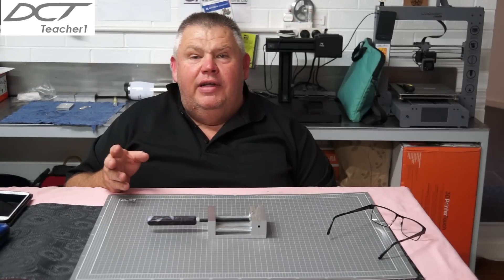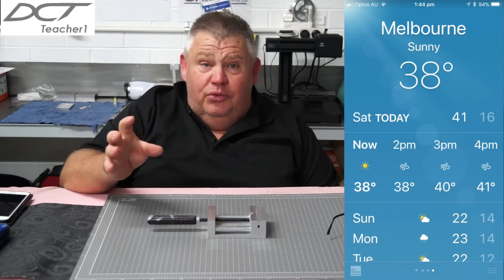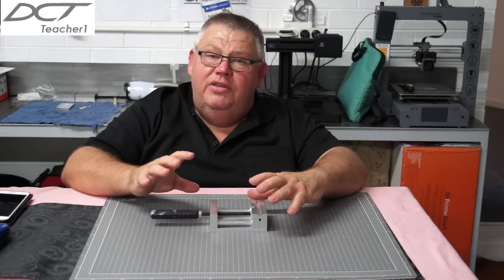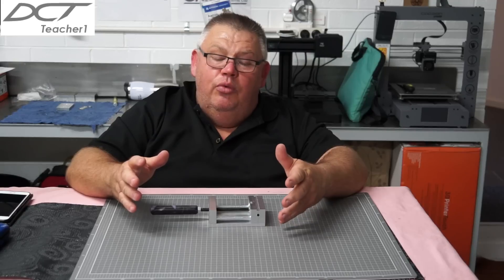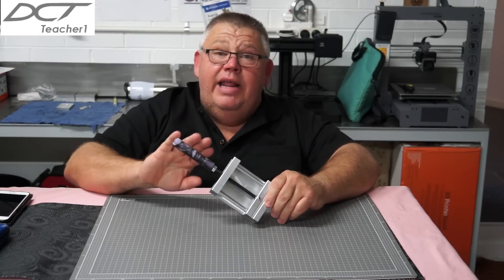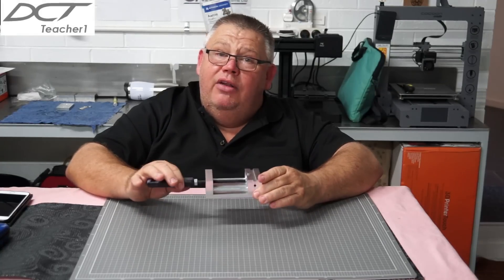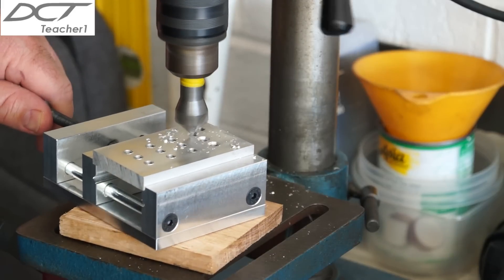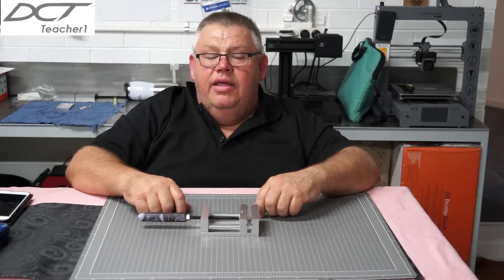Drill Vice CNC machined with Fusion 360 CAM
DCT creates his latest home shop DIY project "CNC Machined Drill Vice".